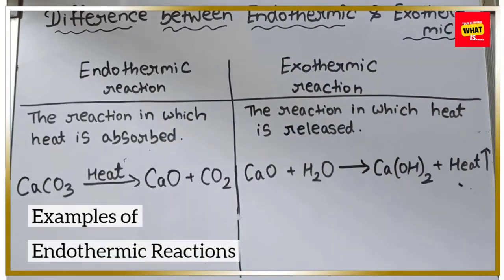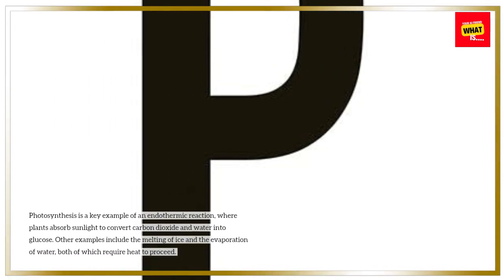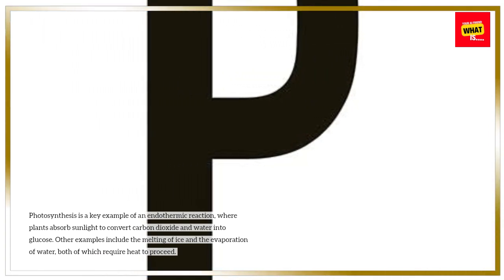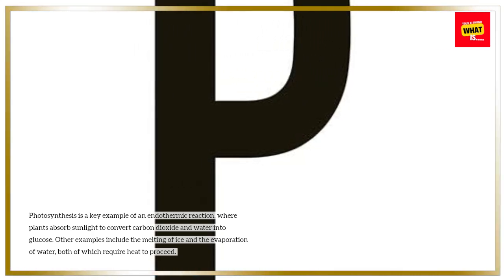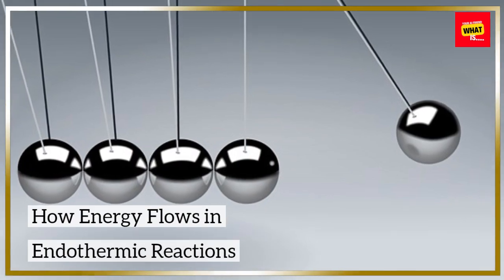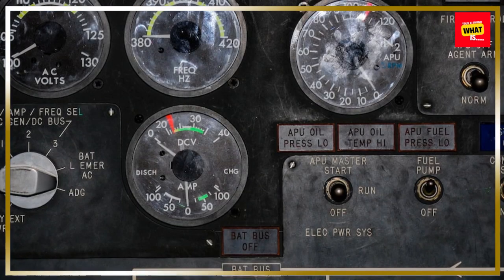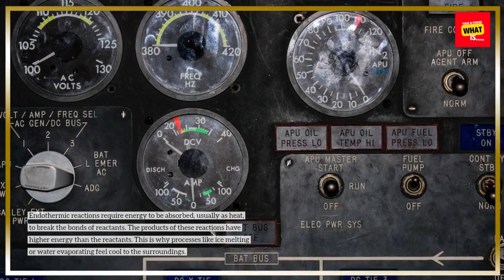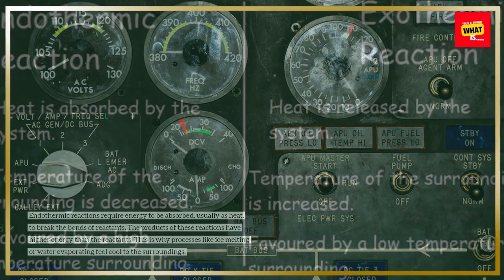What's the difference between an exothermic and endothermic reaction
Understand the key differences between exothermic and endothermic reactions. Learn how energy is absorbed or released during chemical reactions. Perfect for chemistry students and enthusiasts!